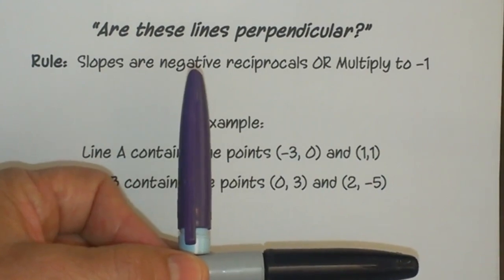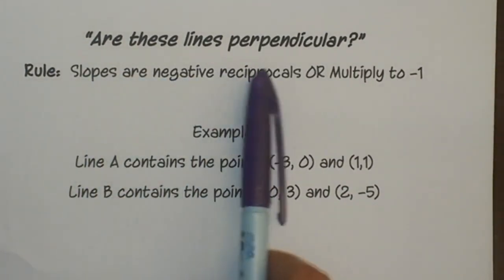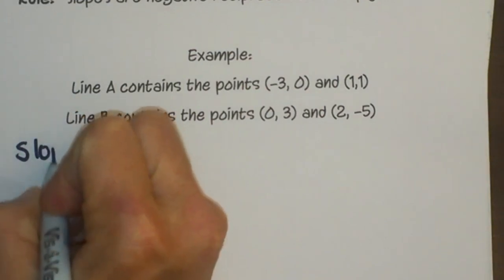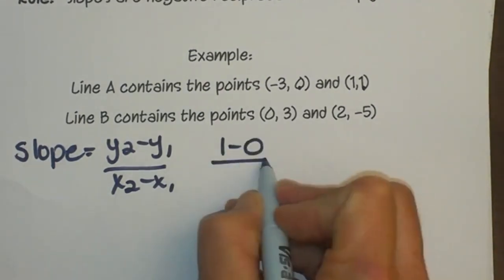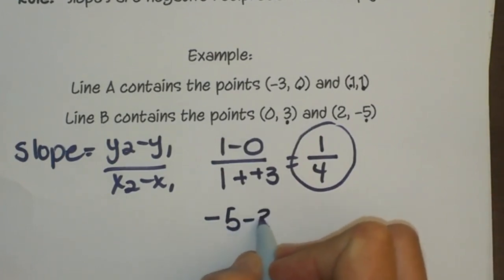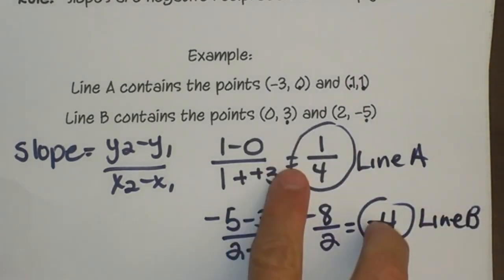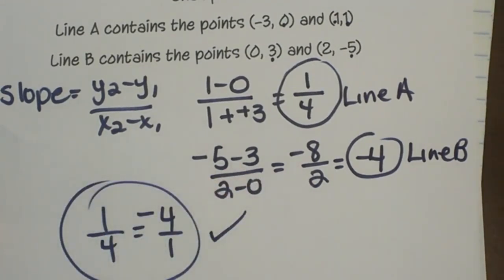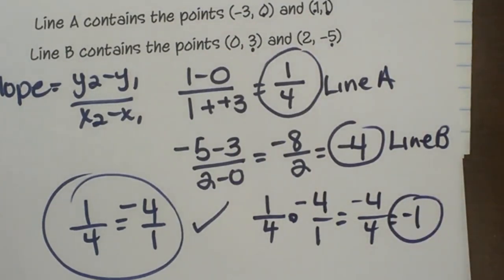" Are these lines Perpendicular?"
Use the slope formula to determine if ordered pairs of lines are perpendicular.
Slope equals rise over run.